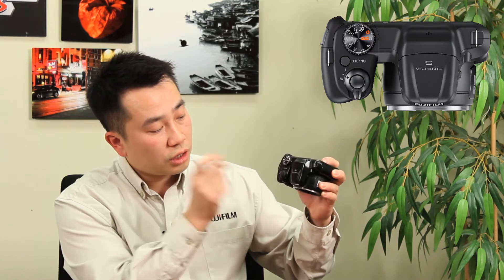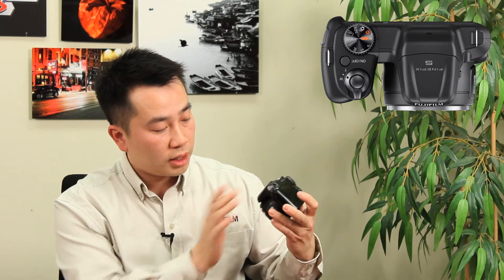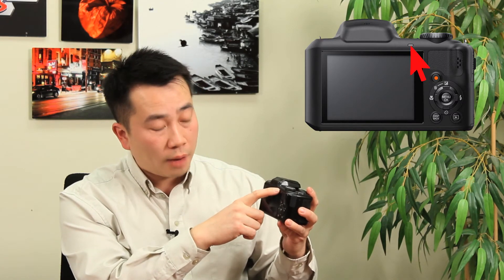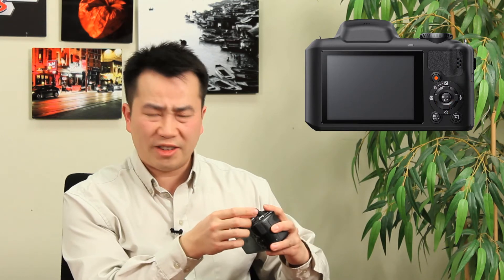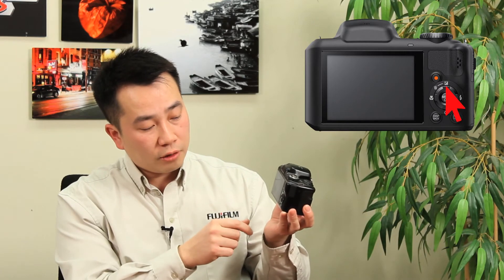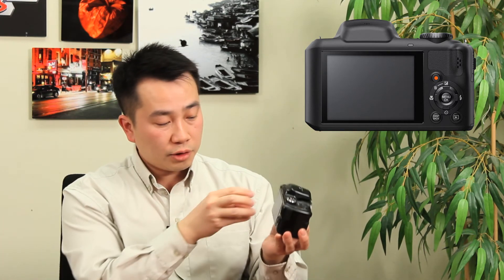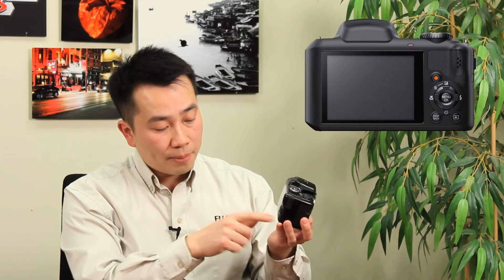Fuji Guys - FinePix S8600 - First Look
The Fuji Guys show you the button and controls on this camera.

U.S.A.